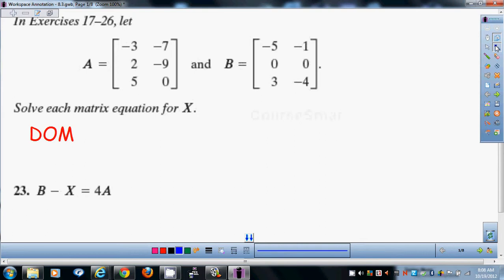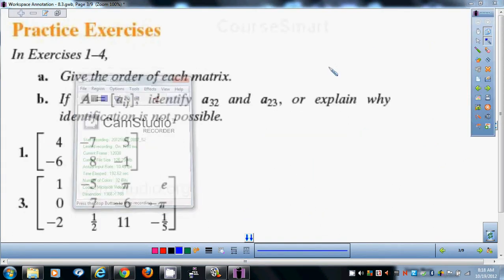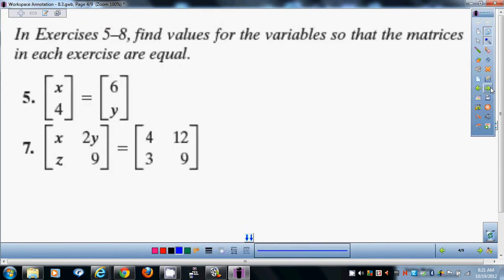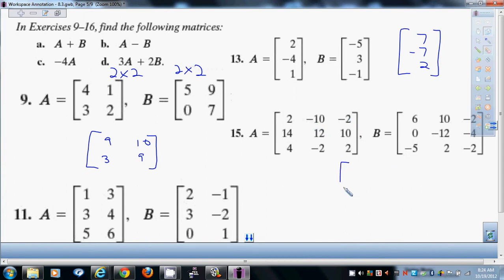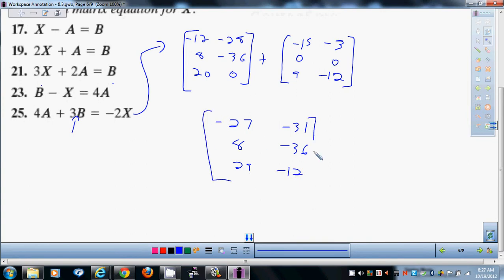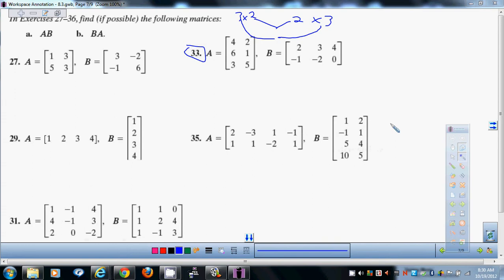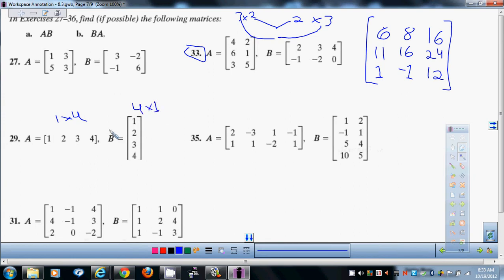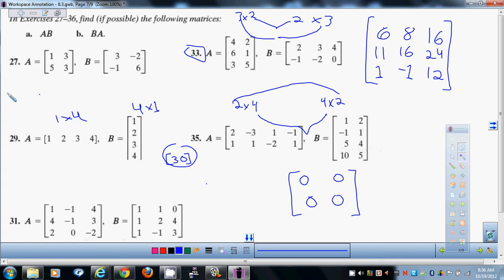8 3 Fri Oct 19